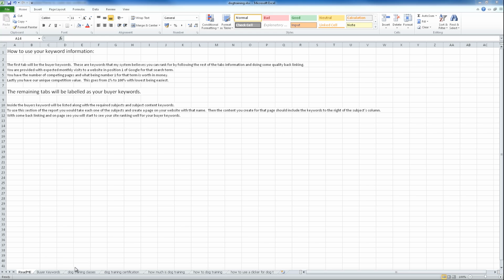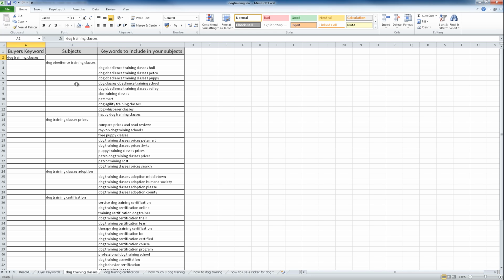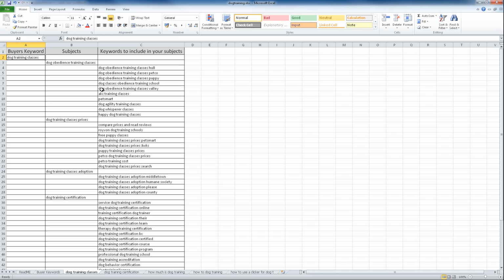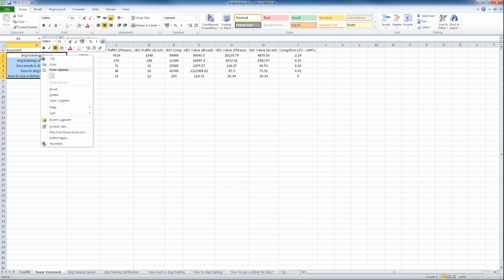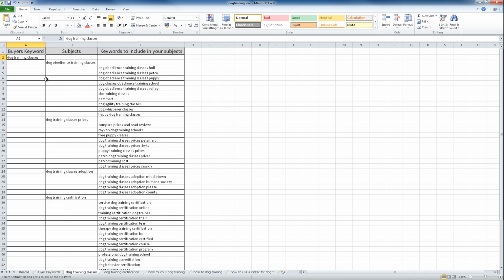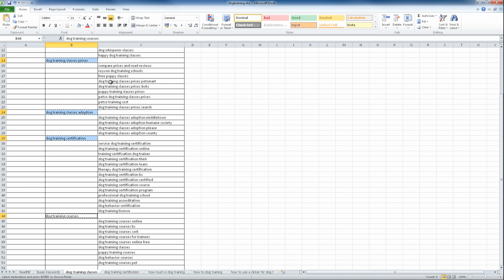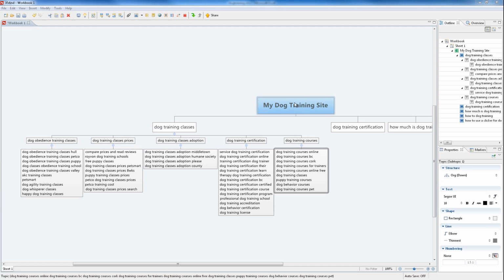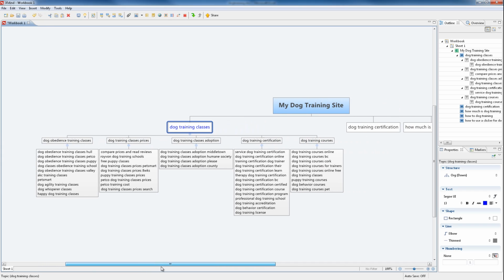xmind website setup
How to setup a website in xmind using James lennon's Keyword research service